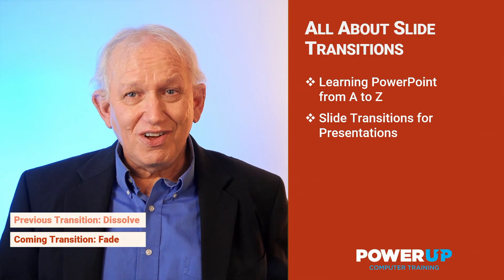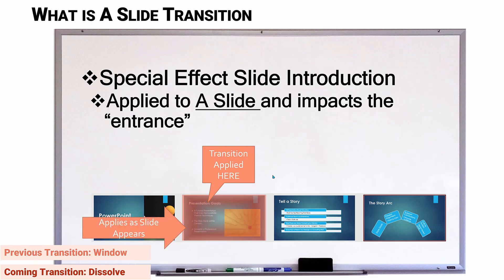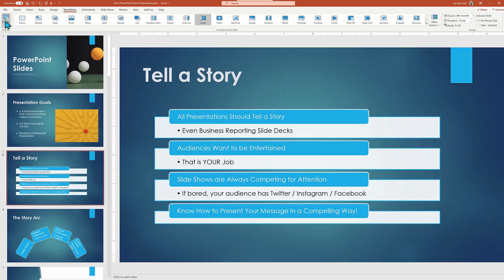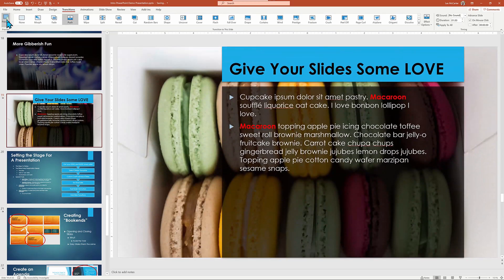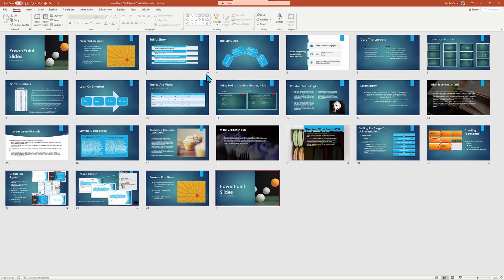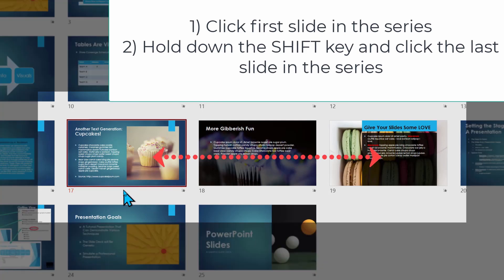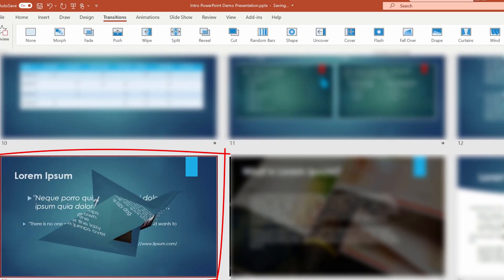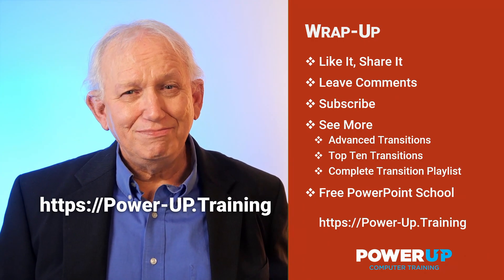PowerPoint Slide Transition Tutorial - Explained!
Learn all you need to know about the PowerPoint Transition tool in this tutorial. Add classy transitions to your slide show and master all the required techniques.  Appropriate for Windows and Apple OS from PowerPoint 2013 to the most recent Office 365.

Tutorial Chapter Contents:
00:00 Intro
00:24 Quick Examples
01:20 Tutorial Topics
01:28 Where to Apply Transitions
01:58 Applicable Versions
02:15 Adding a Transition
03:03 Issues on Online Presentation, Like Zoom
03:30 The Preview Tool
04:30 Transition Choices
05:29 Pro Tip: Starting Slide Show from Current Slide
06:07 Visual Indicators of What has Transitions
06:40 How to Erase a Transition
07:02 Working in Slide Sorter View
07:21 Adding Transitions to Multiple Slides
07:42 Apply Transition to ALL SLIDES
08:09 Importance of Consistency
08:30 Apply Transition to Subset of Slides
09:30 Selecting Non-Consecutive Slides
09:56 Sample of Transitions
11:25 Future Advanced Class on Transitions
11:43 Wrap-UP